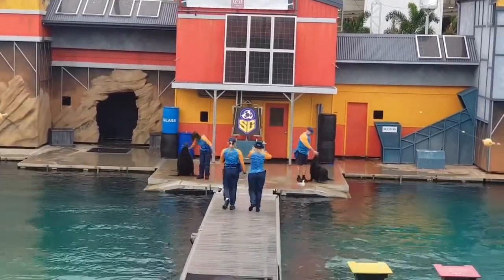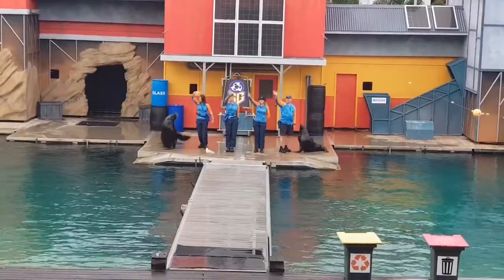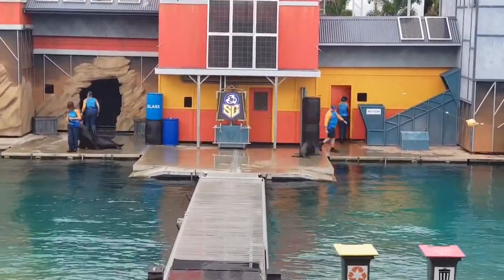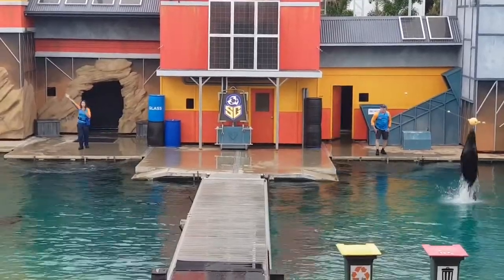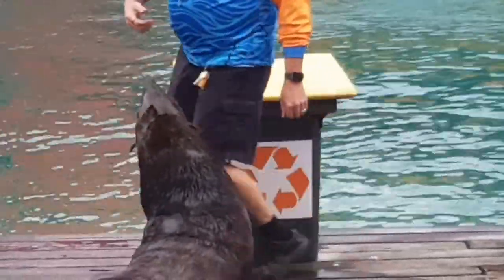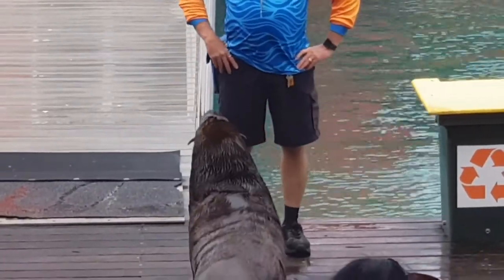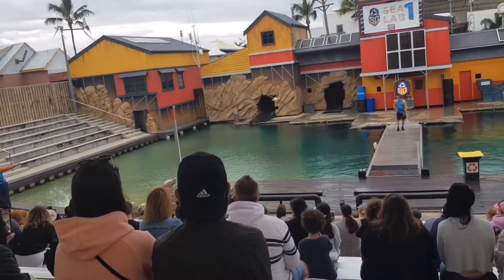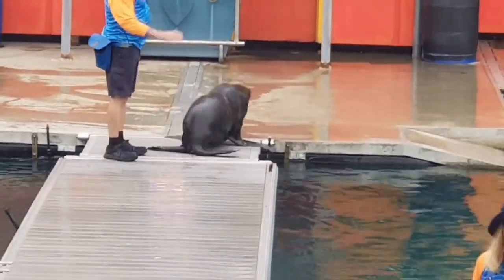Sea Lions Show - SeaWorld - Gold Coast - Australia